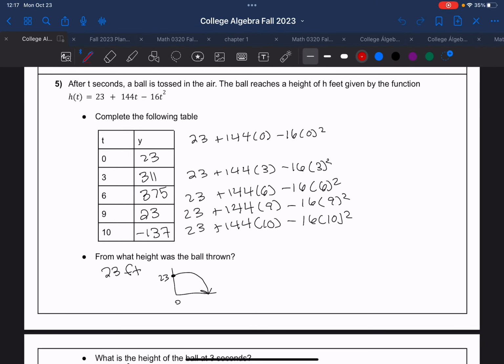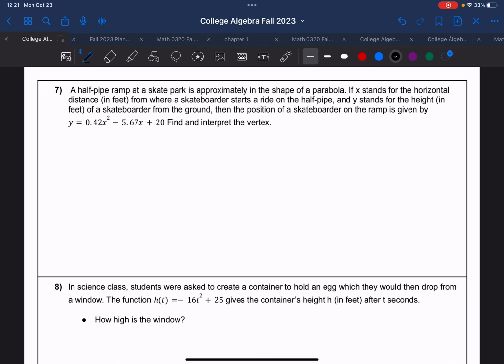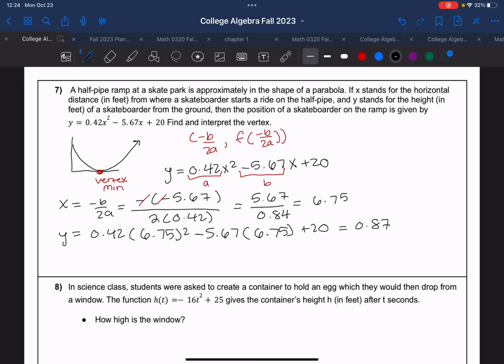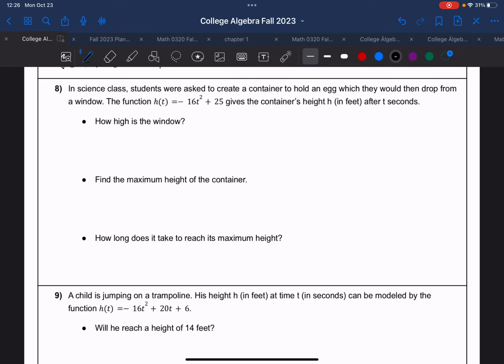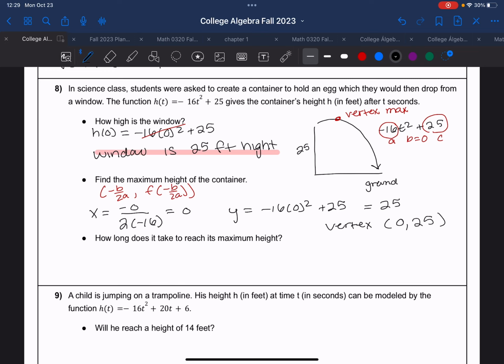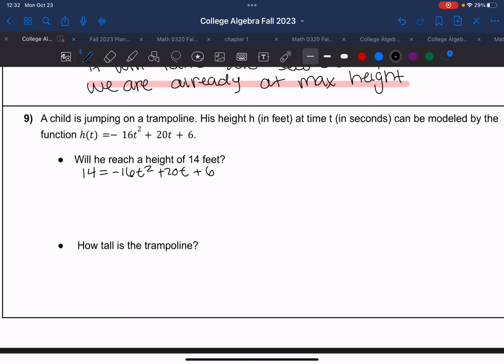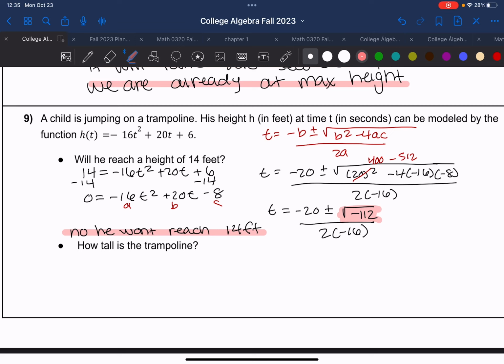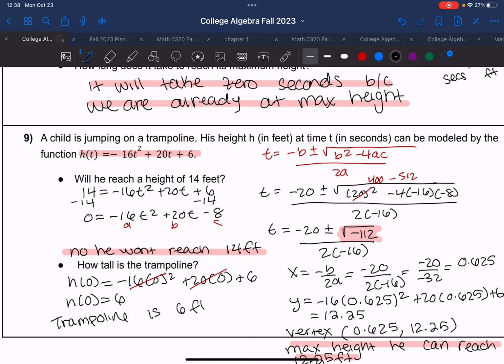Topic 16 Applications of Quadratic Functions Part 2